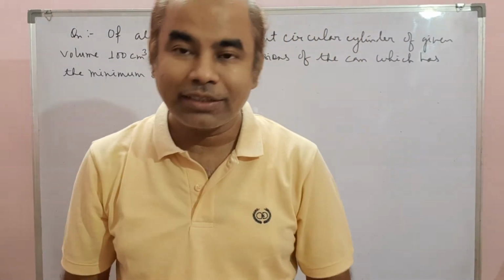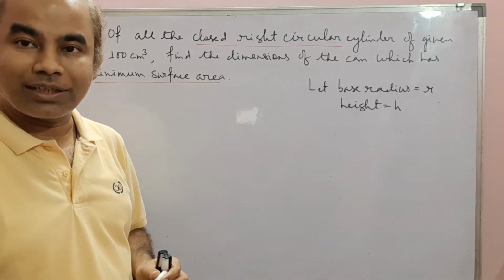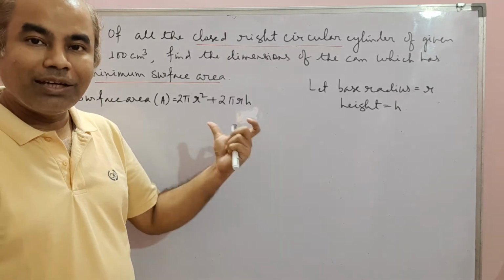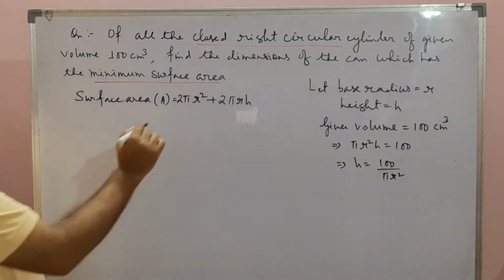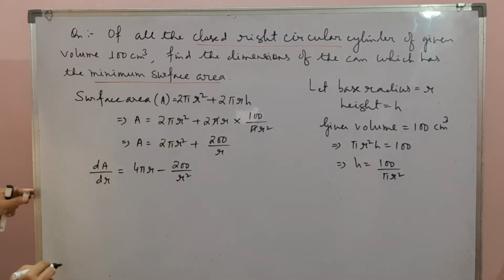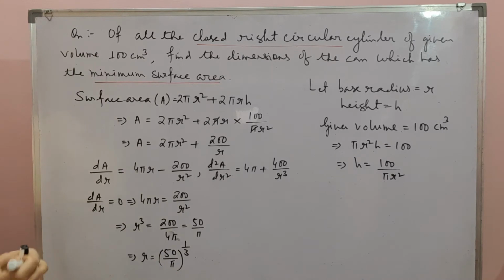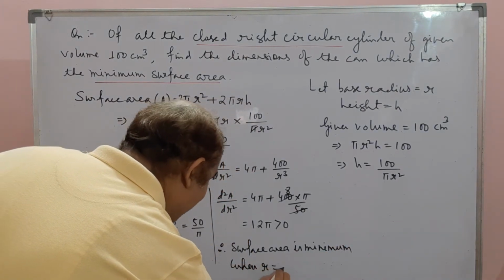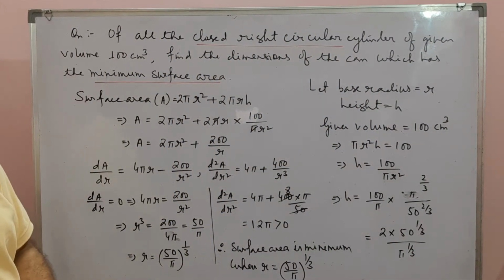Solved problems of Maxima and Minima with two variables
Problems on maxima and Minima # Functions with two different variables. # eliminate one variable with given condition. # Fixed given value and arbitrary given value.